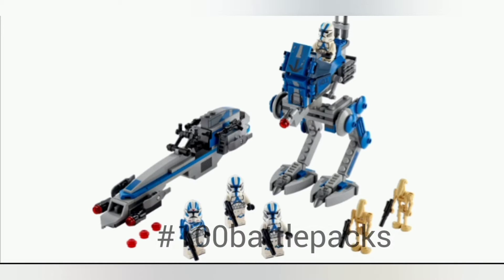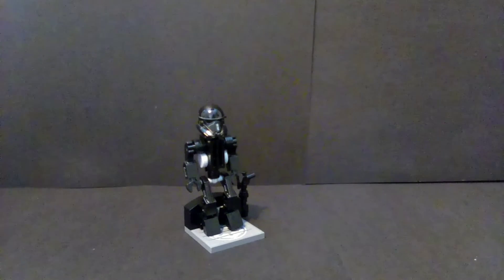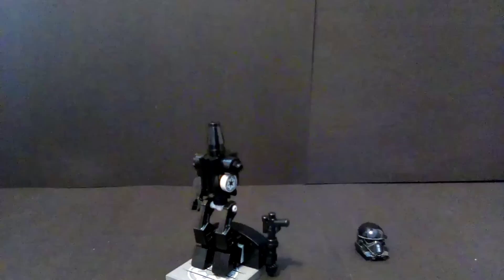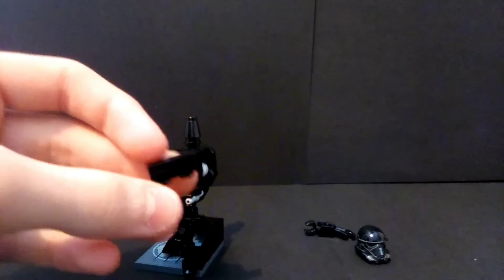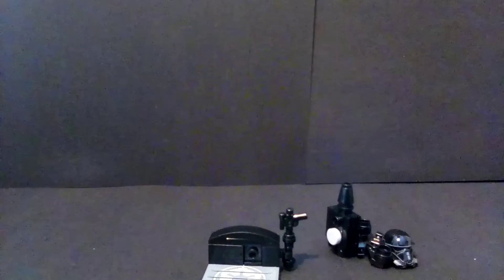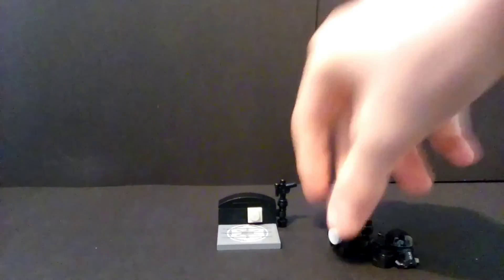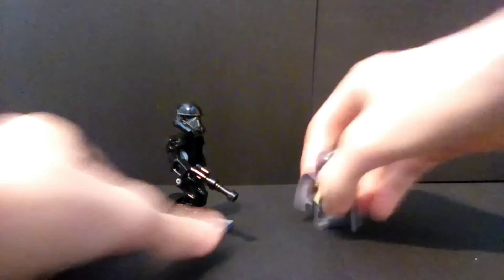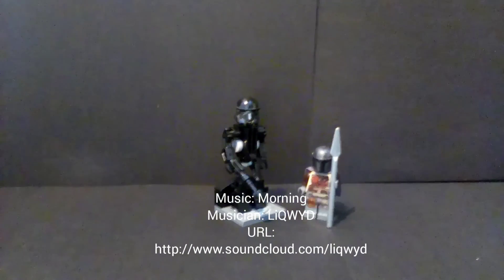Dark Trooper build.